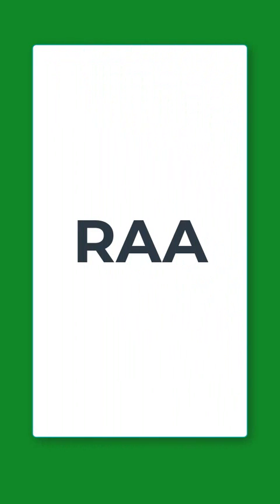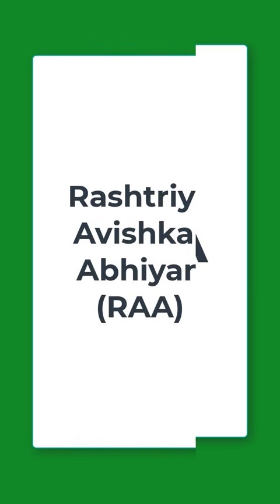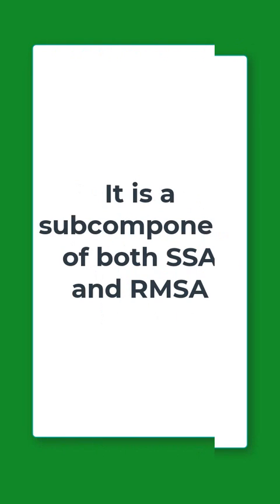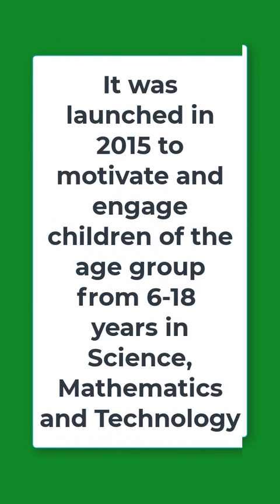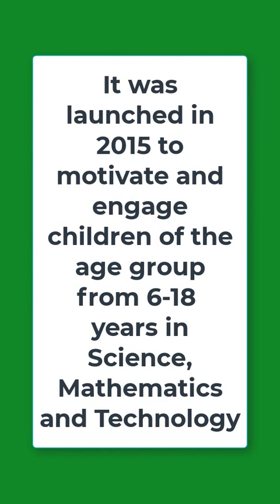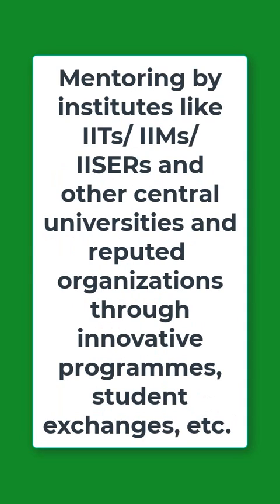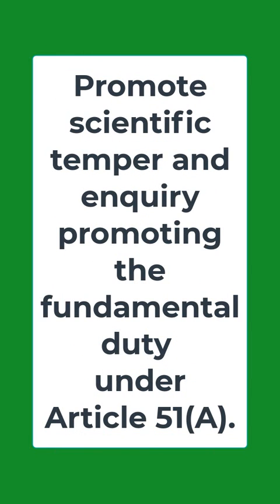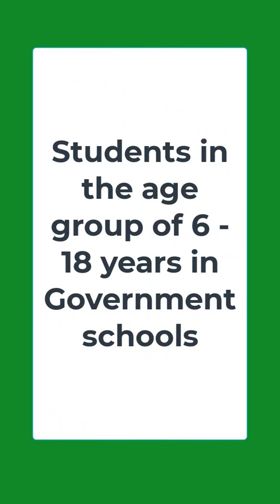Rashtriya Avishkar Abhiyan II Higher Education NTA NET Paper 1 Unit 10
Dear Learners,
In order to connect school-based knowledge to life outside the school and make learning Science Mathematics a joyful and meaningful activity, the Ministry of Education has set up the Rashtriya Avishkar Abhiyan (RAA) - a convergent framework that aims to nurture a spirit of inquiry and creativity, love for Science and Mathematics, and effective use of technology amongst children and encourage them to pursue these interests.
In This video, the Important topic of unit 10 higher education for nta_net_paper1 for ugc_net_paper_1 are explained. The topic is very important for NTA NET JRF EXAM 2022.

Paid Courses Information:
6 Months validity from the date of admission
1. UPHESC ASSISTANT PROFESSOR B.ED. (Subject Code-60)
2. UPHESC ASSISTANT PROFESSOR EDUCATION (Subject Code-38)
4. UGC NET EDUCATION 09
6. NET EDUCATION MOCK TEST SERIES
7. NET PAPER 1 MOCK TEST SERIES

1. Go to the google play store
2. Search 'Educators Plus'
3. Or directly go to the app from the link given in the description.
4. Register on the app with all details
5. Login is possible only when you have registered
6. After login, in 'Online Coaching' you will get all details and course highlights of each course
7. ALL VIDEO LECTURES OF EDUCATORS PLUS ARE "BILINGUAL (ENGLISH+HINDI).
8. E-BOOKS/NOTES/MATERIAL is part of course work and is available in HINDI OR ENGLISH.
9. for information. Classes will be available on App only.